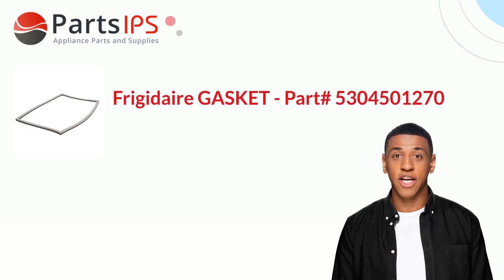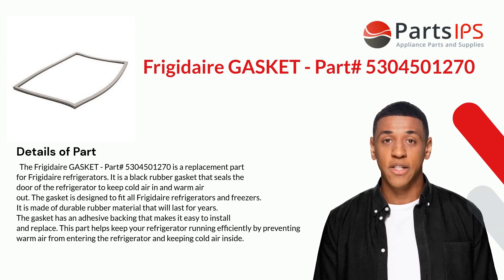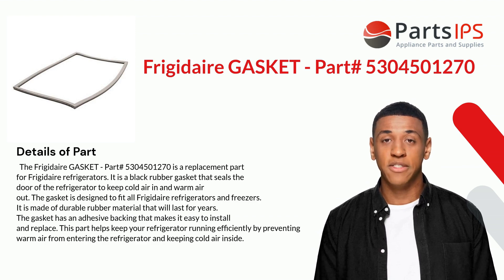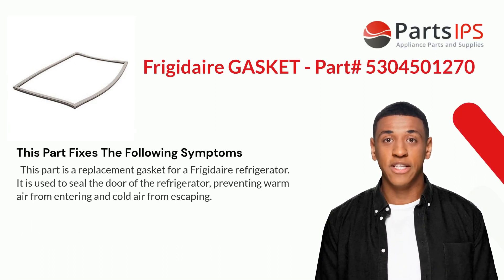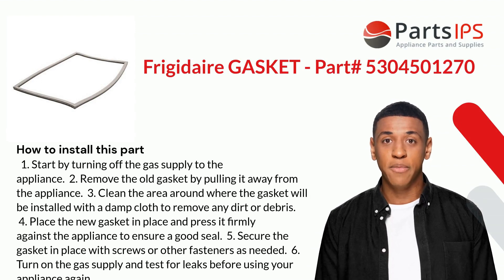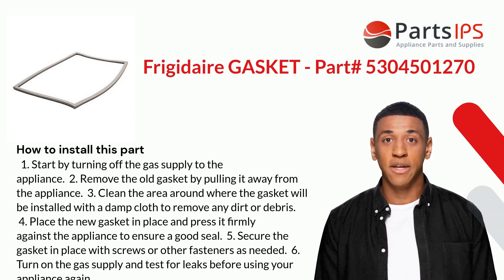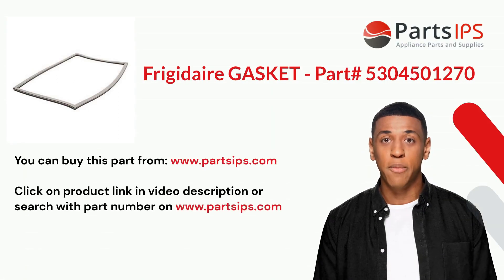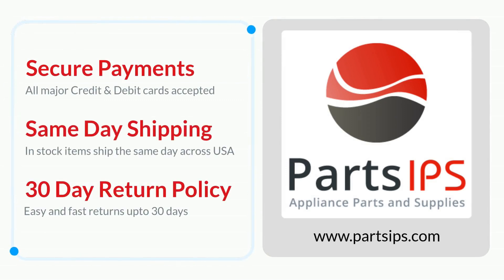Frigidaire GASKET - Part# 5304501270 - PartsIPS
The Frigidaire GASKET - Part# 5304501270 is a replacement part for Frigidaire refrigerators. It is a black rubber gasket that seals the door of the refrigerator to keep cold air in and warm air out. The gasket is designed to fit all Frigidaire refrigerators and freezers. It is made of durable rubber material that will last for years. The gasket has an adhesive backing that makes it easy to install and replace. This part helps keep your refrigerator running efficiently by preventing warm air from entering the refrigerator and keeping cold air inside.
TRANSCRIPT
00:00 Introduction of Frigidaire GASKET - Part# 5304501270
00:06 Details of Frigidaire GASKET - Part# 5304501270
01:02 Fixes these symptoms - Frigidaire GASKET - Part# 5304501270
01:20 How to install Frigidaire GASKET - Part# 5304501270